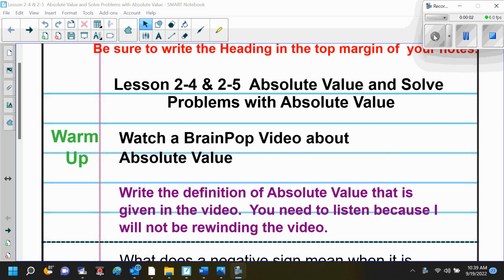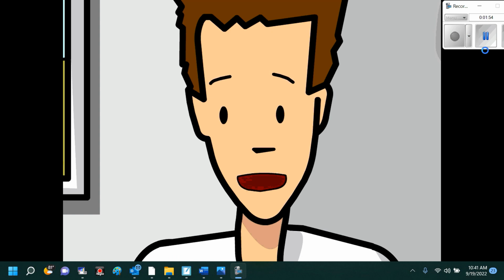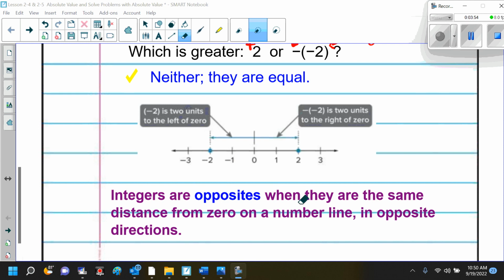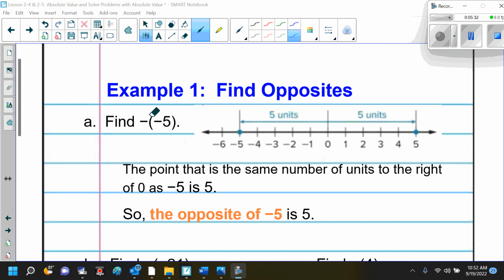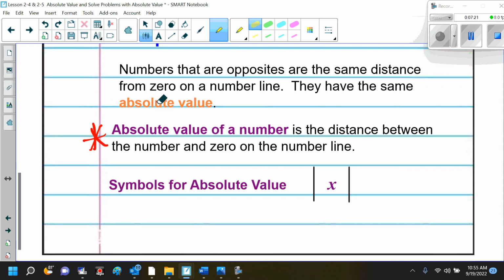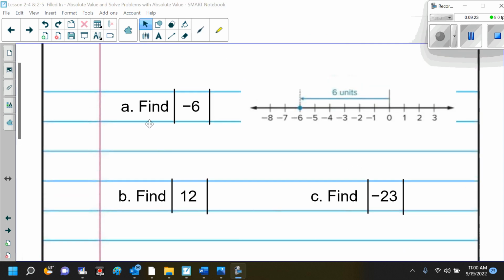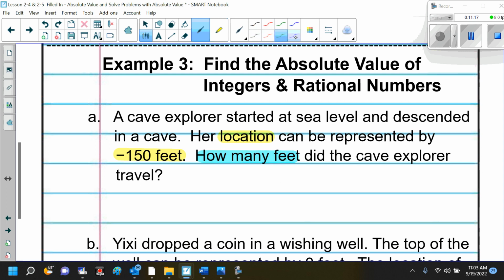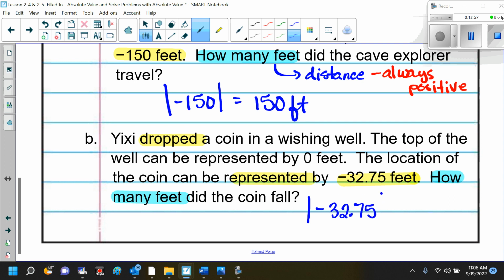Lesson 2 4 Absolute Value